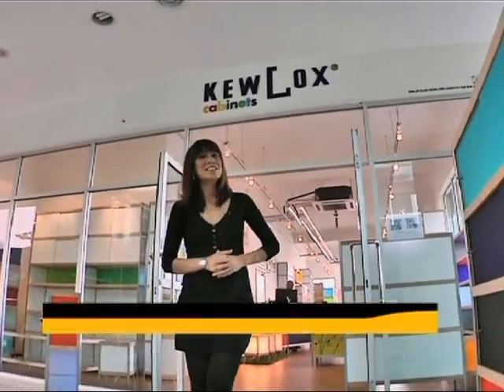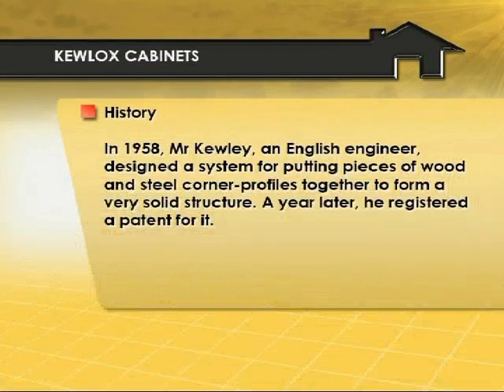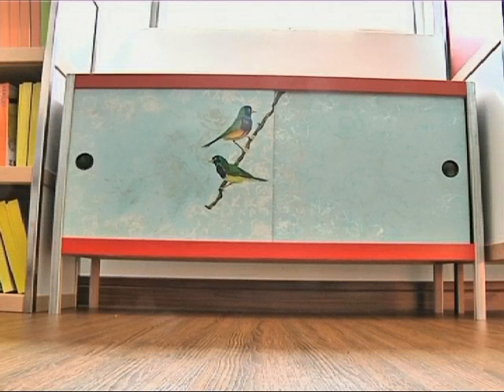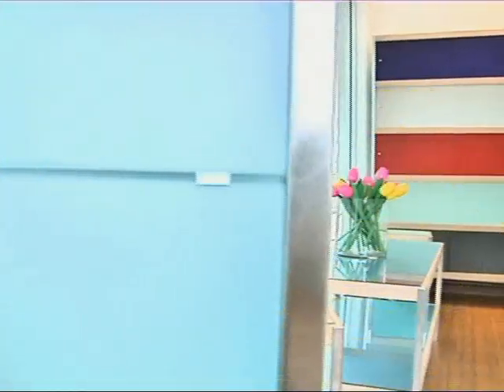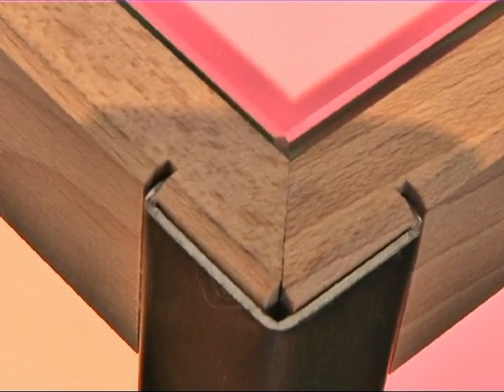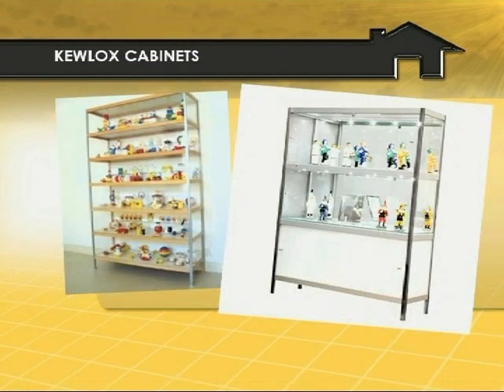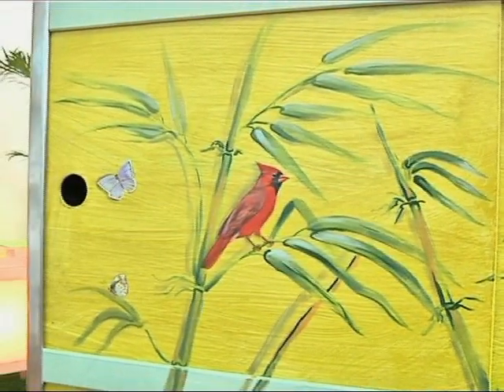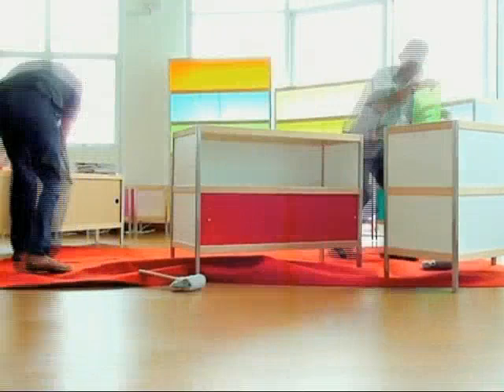In Realty (Part 3) - Kewlox Cabinets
In Realty features Kewlox Cabinets, specialist in producing unique cabinets offering more choices for consumer.

Catch host Linawati Adnan interviews the CEO of the Kewlox Cabinets Asia, Jaap Snoeck Henkemans.

Semuanya di Astro Awani, Saluran 501 Berita Segenap Dimensi